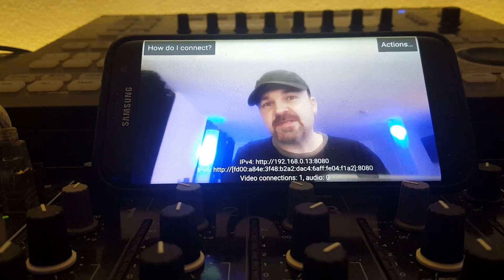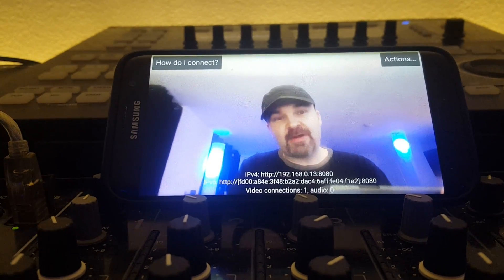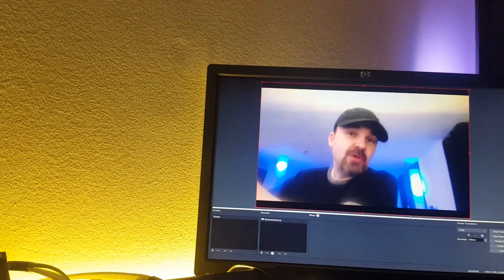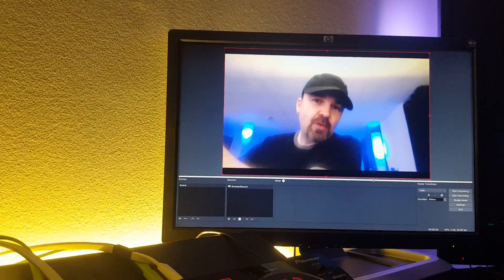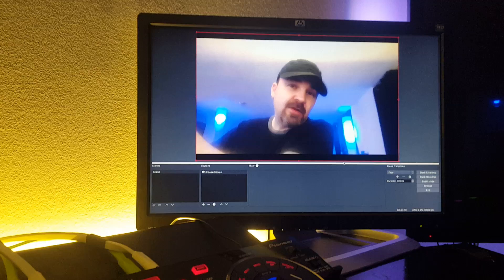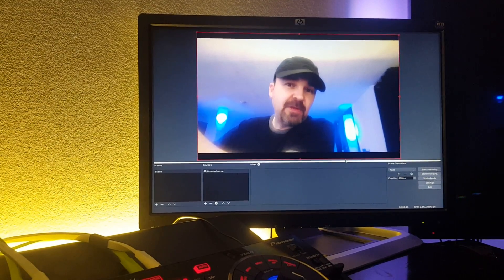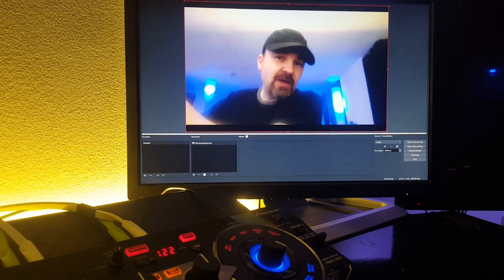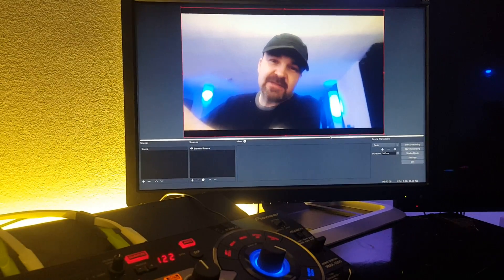Use your phone as a wireless camera for OBS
Want to know how to setup your phone as an IPHONE webcam? Attend my workshop.